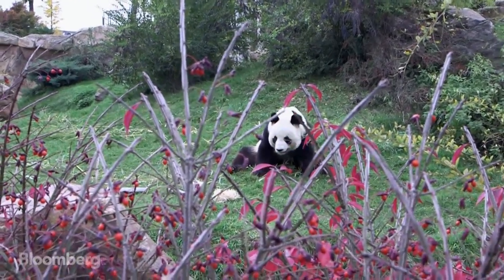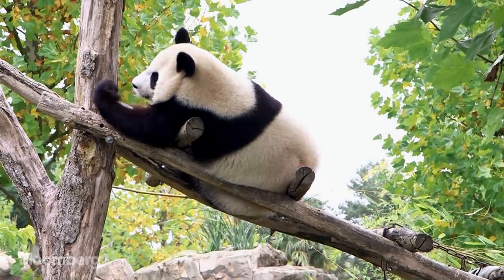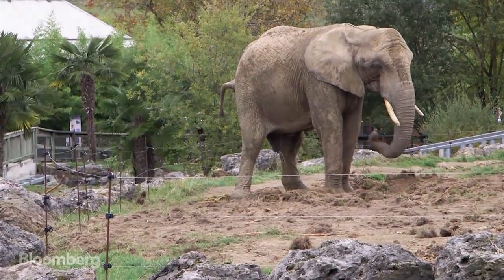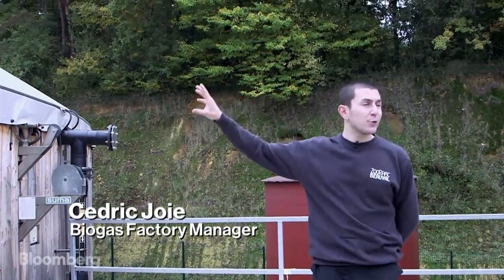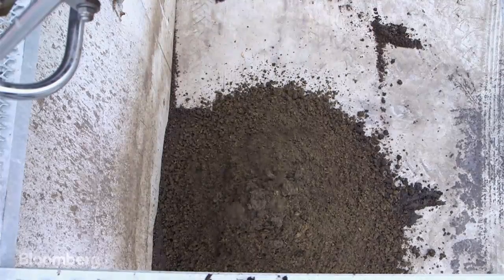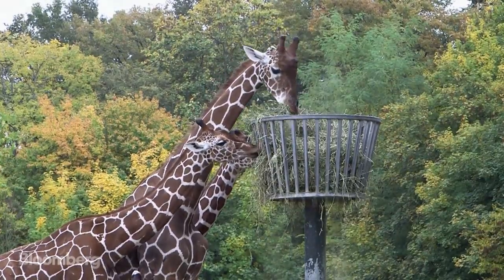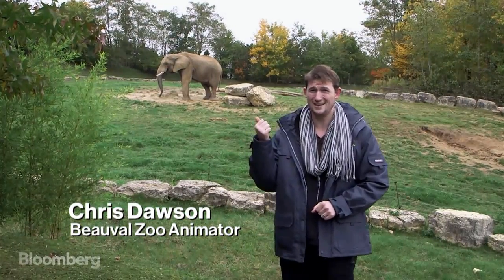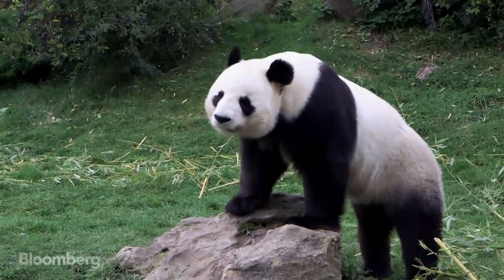Panda Power: The Zoo Helping France Go Green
November 10 -- Animals at France’s Beauval zoo are doing their bit for green energy. With just days to go until the COP21 climate talks in Paris, France is keen to show the world how it plans to turn around trailing renewable-energy targets with projects that can cut greenhouse-gas emissions. Methane gas produced from the zoo’s most prolific dung producers add fuel for a nearby biogas plant that heats the zoo and provides power to the national grid. Bloomberg's Caroline Connan paid a visit to see how the zoo plans to turn itself into a biogas champion.